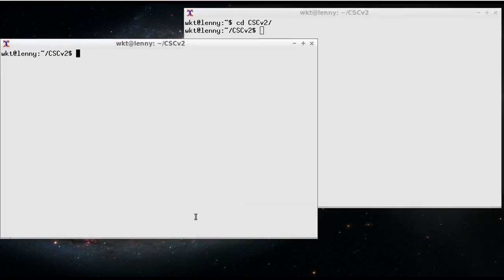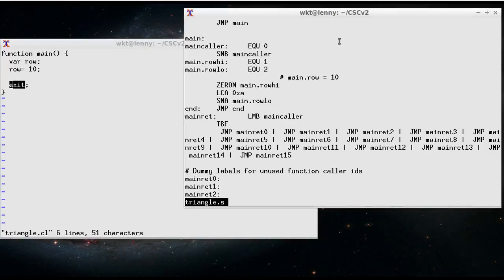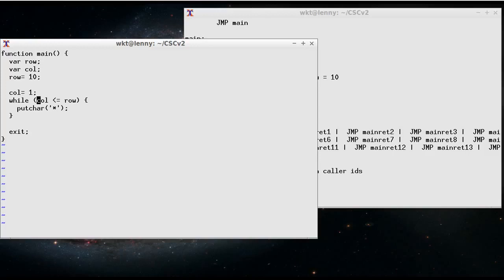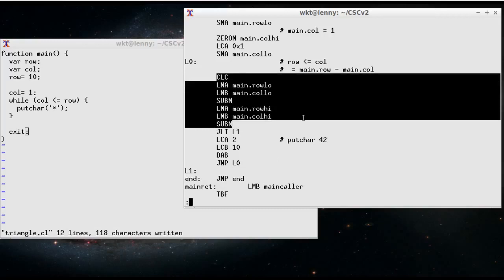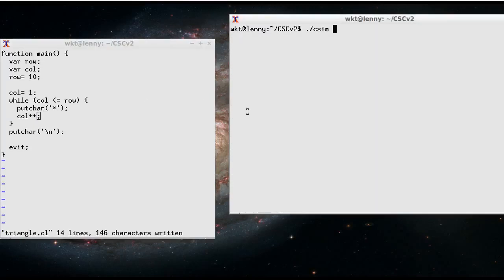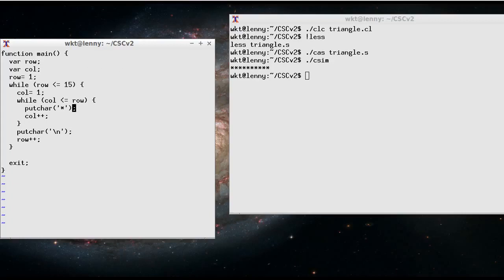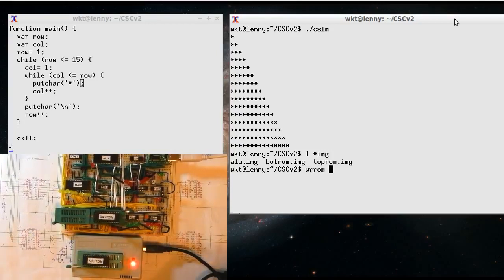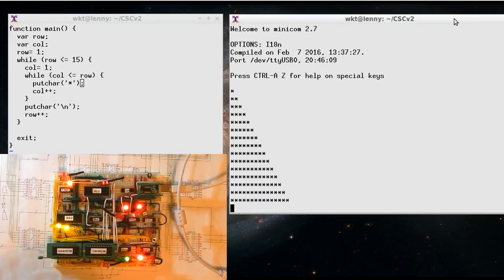Crazy Small CPU #14: The Compiler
I look at the translation of a high-level language program into assembly code, and run the compiled program on the breadboard version of the CPU.